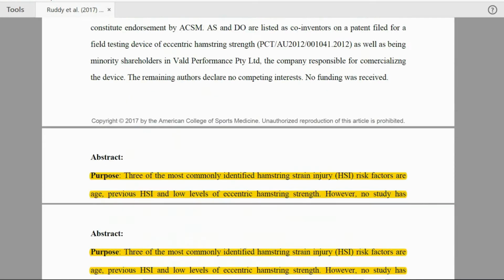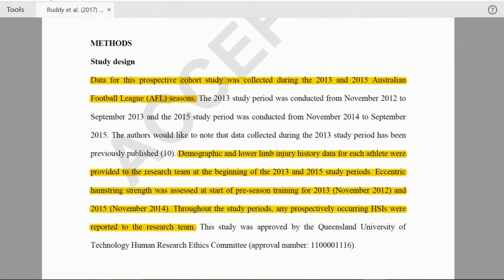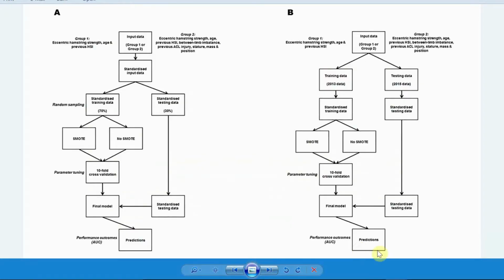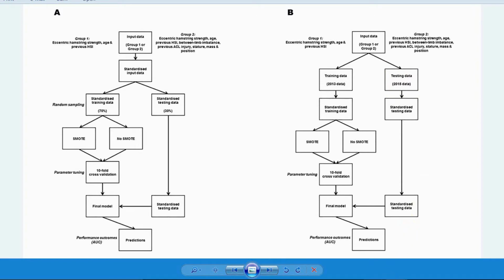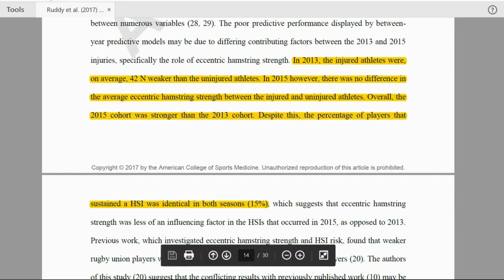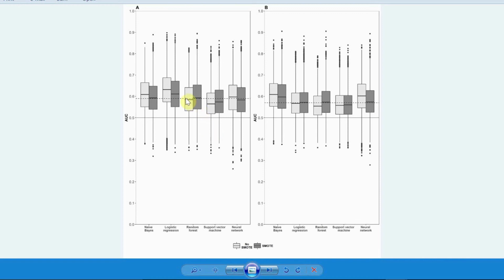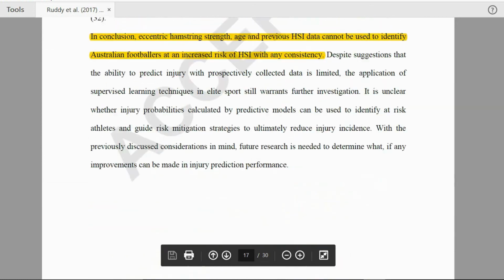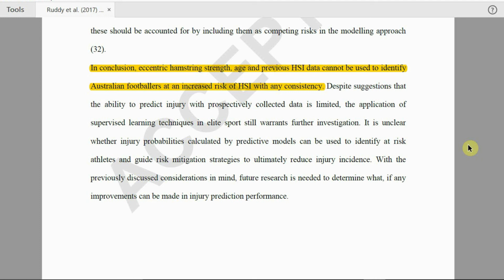Predictive Modeling of Hamstring Strain Injuries in Elite Australian Footballers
Audio Abstracts are changing the way scientific research is being communicated. Watch Josh's video below where he delves into his article 'Predictive Modeling of Hamstring Strain Injuries in Elite Australian Footballers', highlighting the purpose of the study, its limitations and the practical applications.